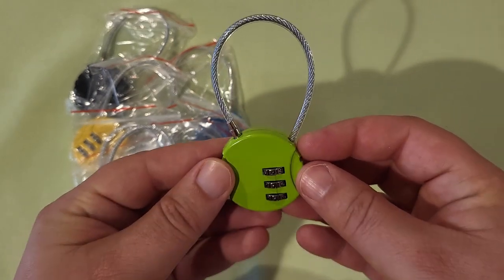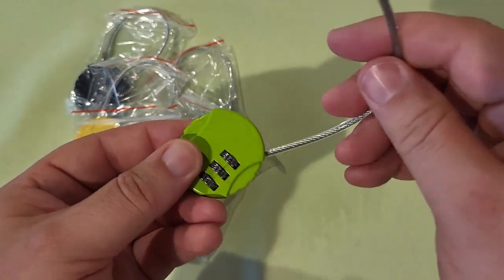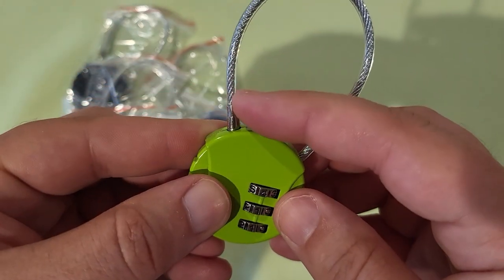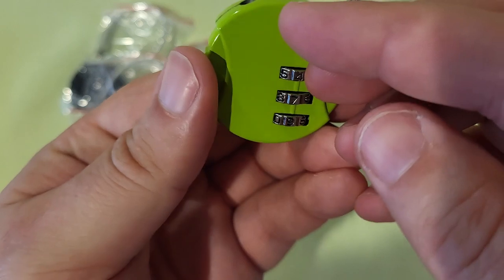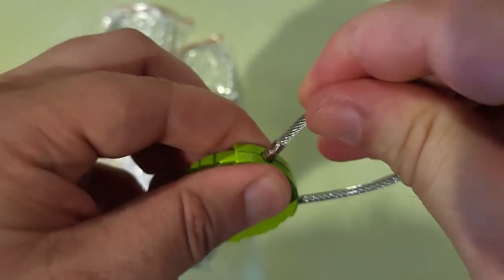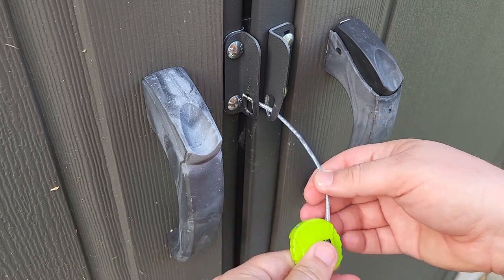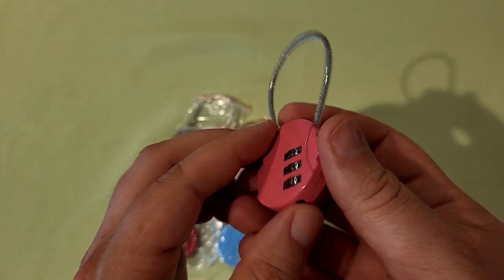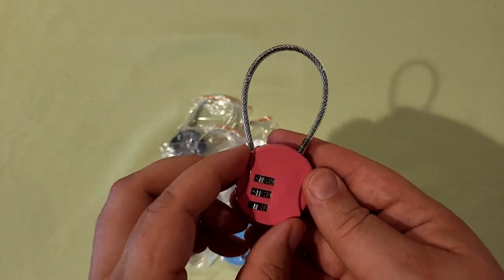This WATERPROOF Combination Lock ROCKS!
This is such a handy little lock! It's small and light, so you can take it with you easily and use it in a variety of circumstances.

Combination Lock 3 Digit Gym Lock Waterproof Padlock Resettable Bag Luggage Gate Lock Outdoor Combination Fence Lock for School Locker Travel Toolbox Storage